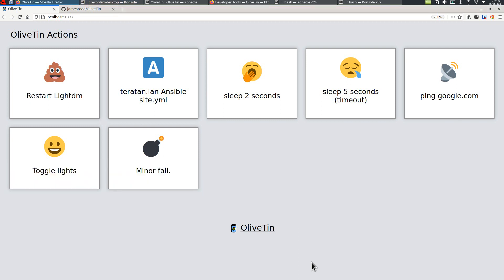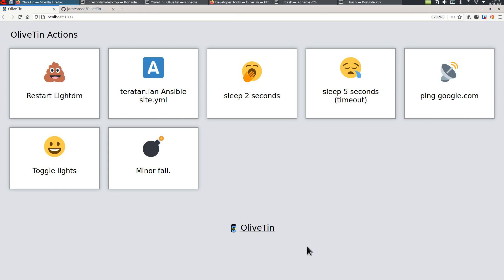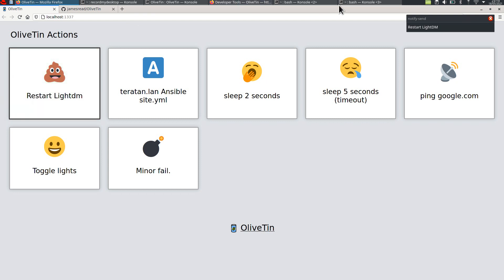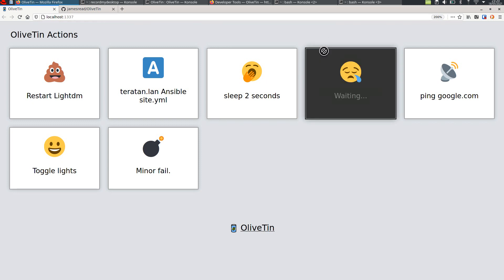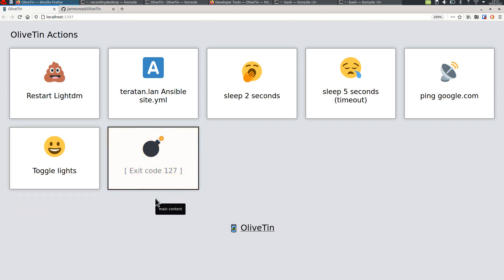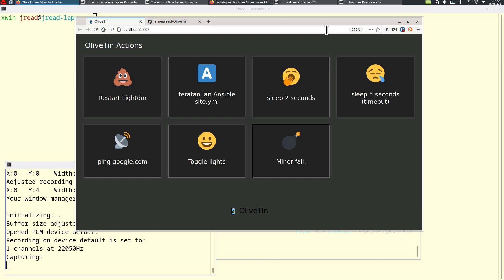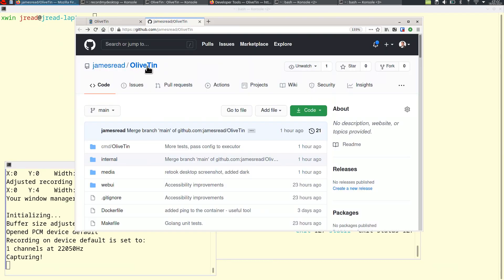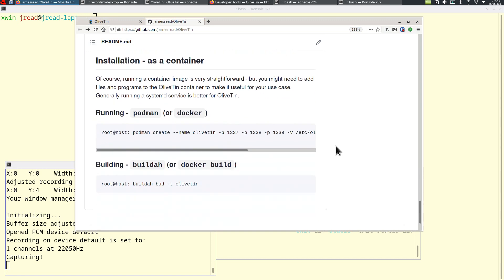OliveTin - 6 min demo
A demo of OliveTin . A simple web interface for running Linux shell commands.